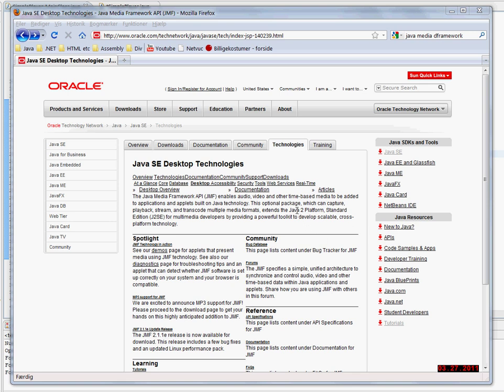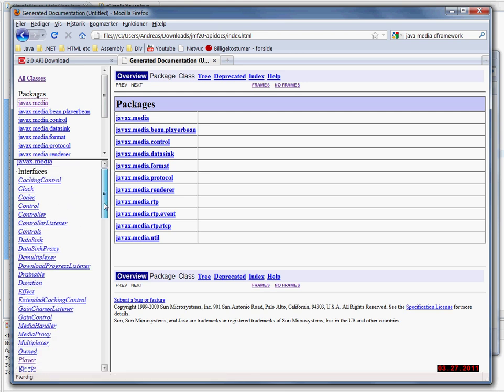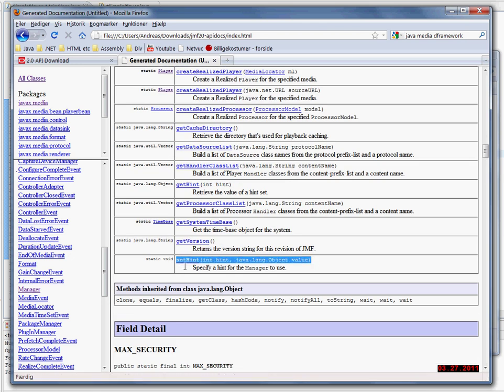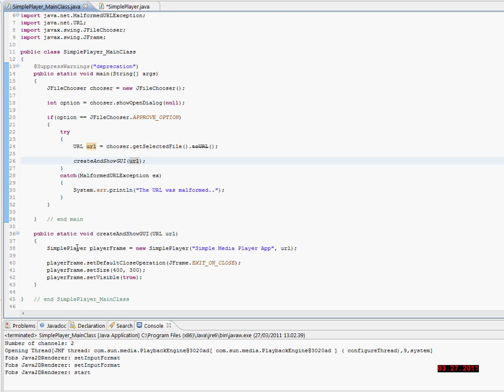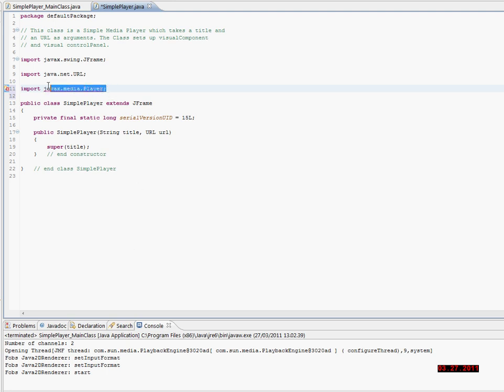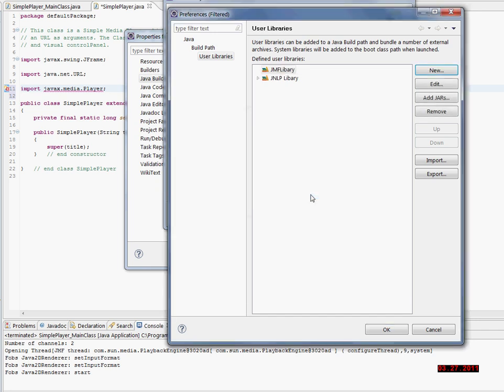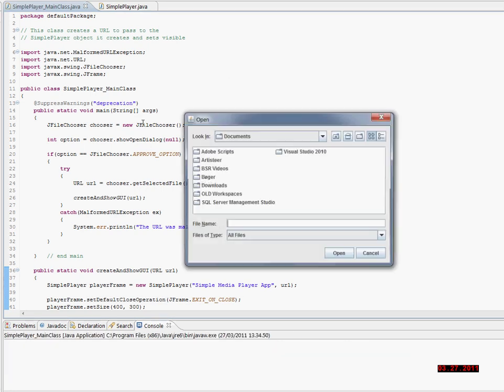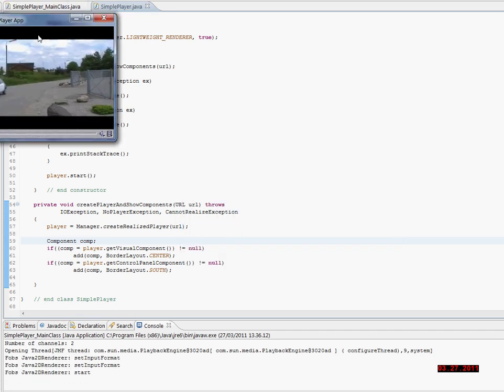JMF Tutorial 02 - The First Program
You should not add the player.start();

after the catch blocks. The only reason why i did it was because i was not thinking.